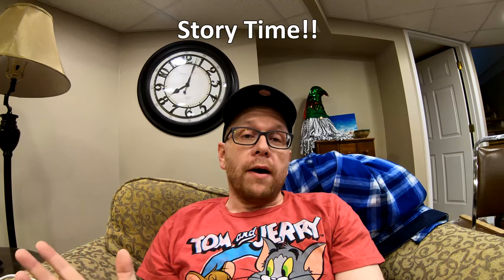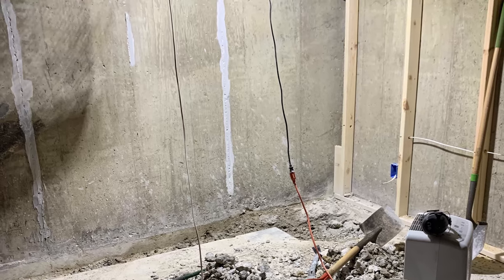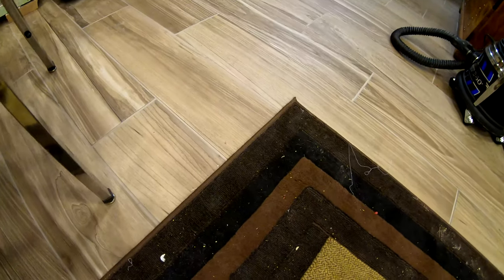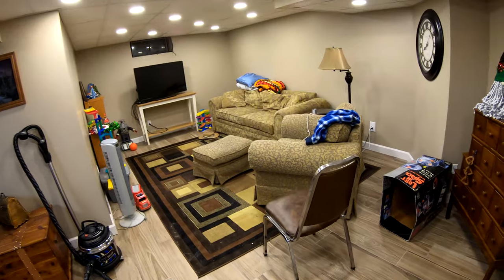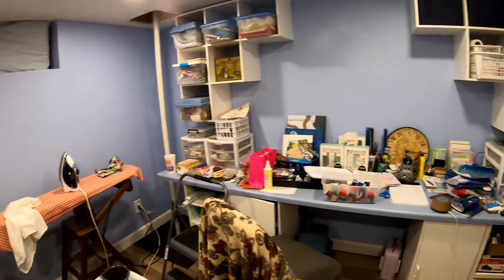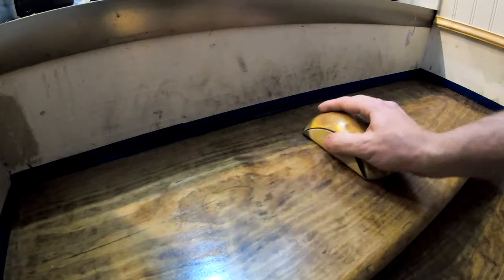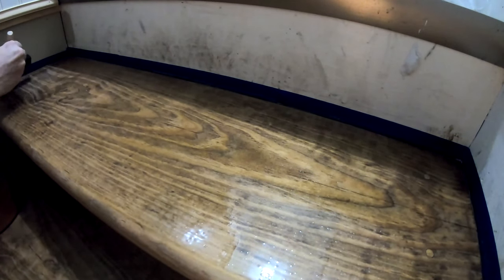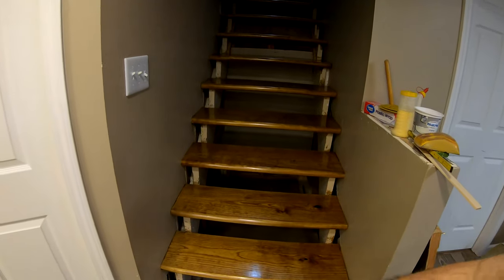Finishing a Basement Remodel: What I'm Doing Today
Finally getting around to finishing my parents' basement remodel.

Wafer LED ceiling lights
Minwax floor polyurethane
Sanding block
Tack cloth
3/4" Roundover bit (For making bullnose on stair treads)